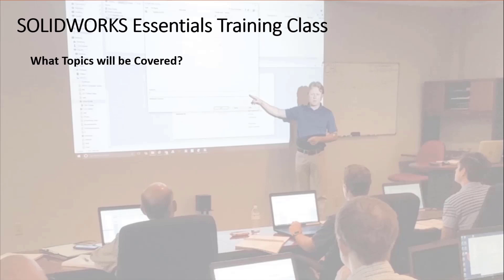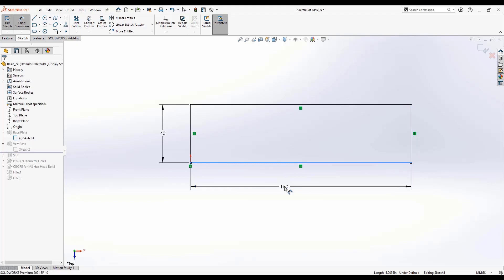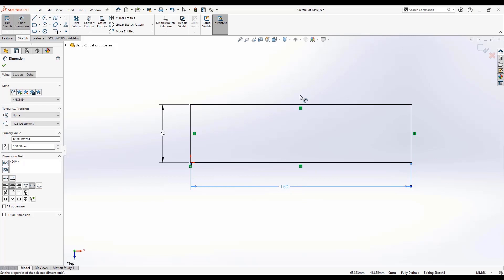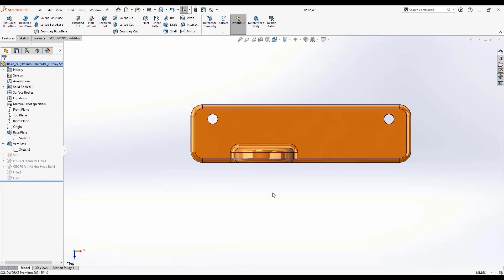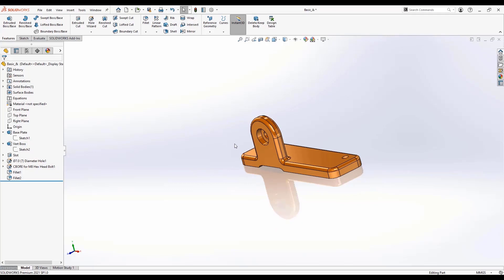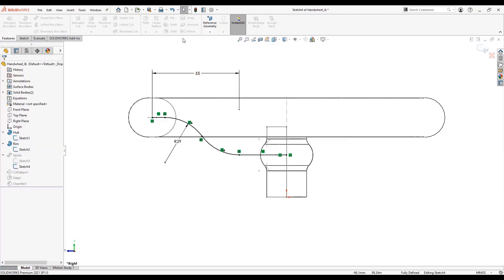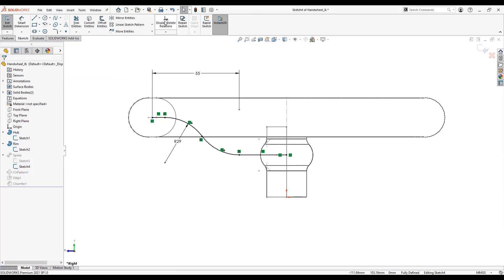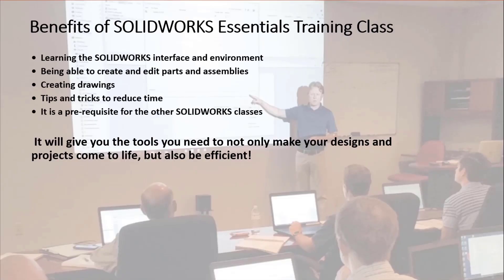SOLIDWORKS Essentials Training Overview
@solidworks Essentials is the must-attend class for all full-time SOLIDWORKS users.  This 4-day class is PACKED with information and is a fast-paced overview of everything you need to get started using SOLIDWORKS.  In addition to learning basic skills, the live instructor will discuss and help enforce a mindset of good design intent and preparing for down-stream and collaborative success.